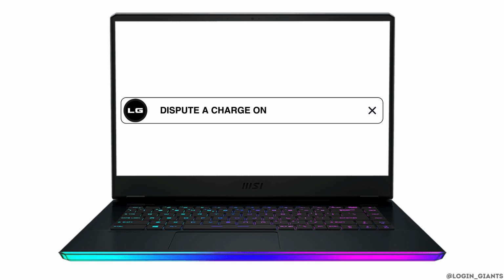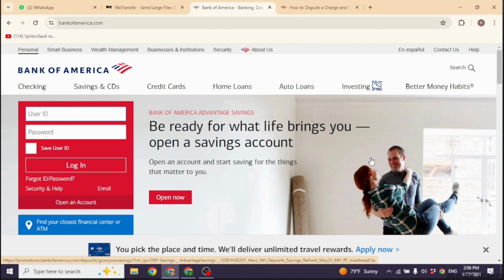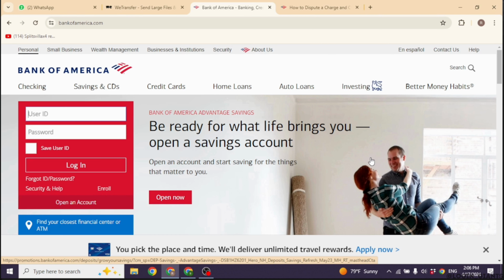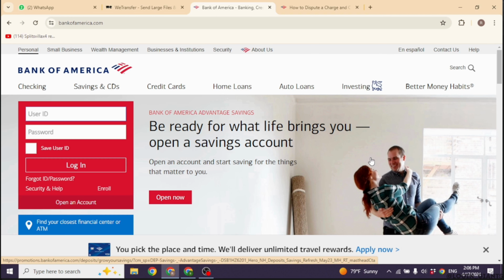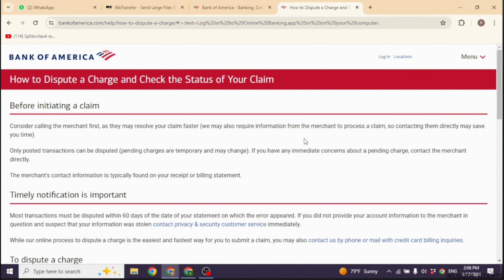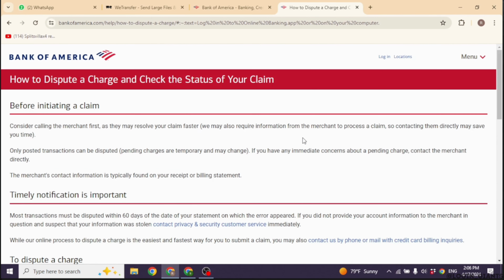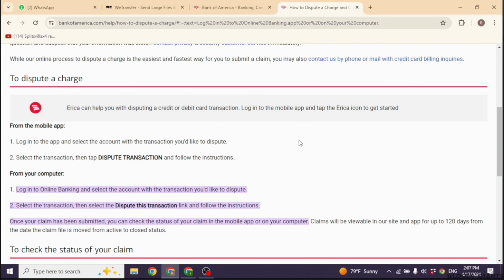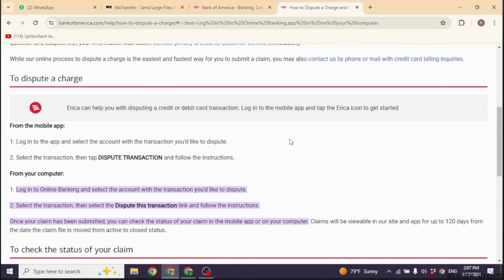How to Dispute a Charge on Bank of America (Complete Guide)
Are you facing unauthorized charges on your Bank of America account in 2024? Learn how to effectively dispute these charges with this comprehensive guide. Follow our step-by-step instructions to navigate through the process using Bank of America's dispute resolution tools.

In this tutorial:
0:00 - Introduction
0:05 - How to Dispute a Charge on Bank of America (Complete Guide)

Discover the essential steps to take action against unauthorized transactions on your Bank of America account. This video covers everything you need to know to confidently handle disputes and secure your finances in 2024.

Ensure your financial security by mastering the dispute process with this easy-to-follow guide!